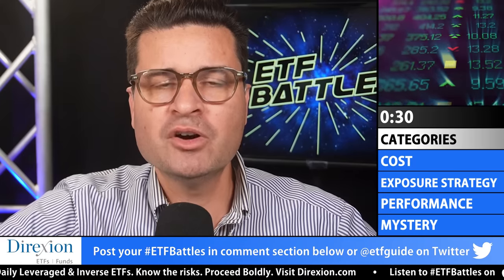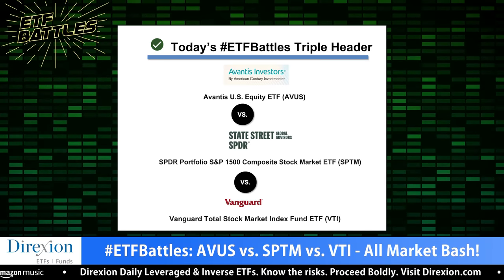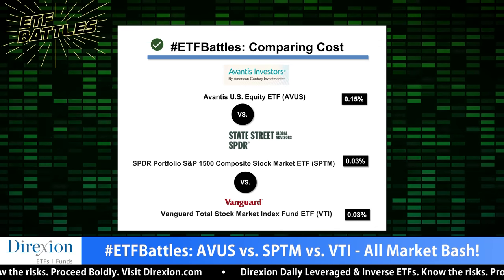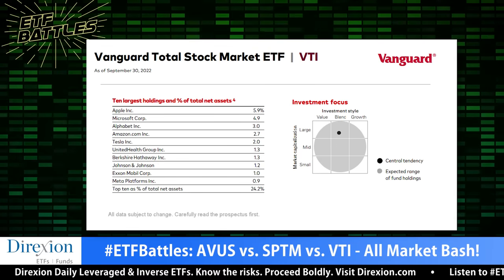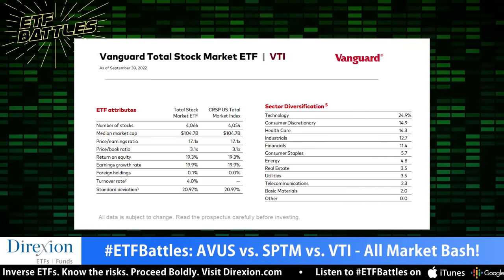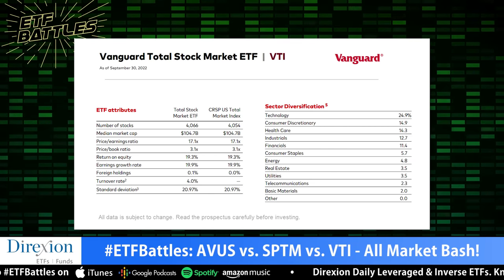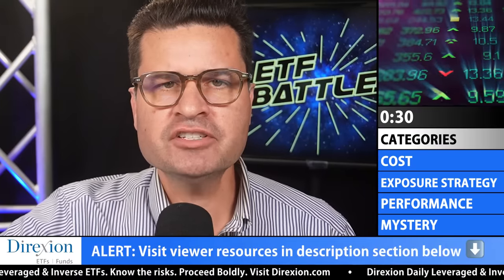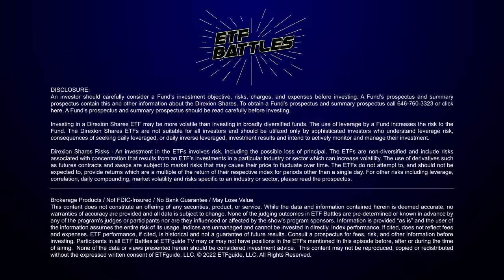ETF Battles: Which Broad Stock Market ETF is Best?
In this episode of ETF Battles, Ron DeLegge @etfguide referees an audience requested contest between broad stock market ETFs from American Century (AVUS), State Street Global Advisors (SPTM) and Vanguard (VTI). Which broadly diversified ETF is the top choice for core stock market exposure?

Program judges Dave Nadig at VettaFi and Mike Akins at ETF Action analyze this audience requested ETF matchup.

Each ETF is judged against the other in key categories like cost, exposure strategy, performance and a mystery category. Find out who wins the battle!

Direxion Daily Leveraged & Inverse ETFs. Know the risks. Proceed Boldly.

*Get in touch with our judges*
Dave Nadig (VettaFi)